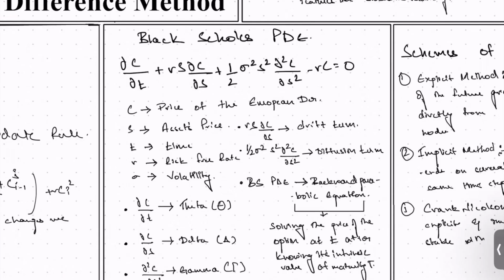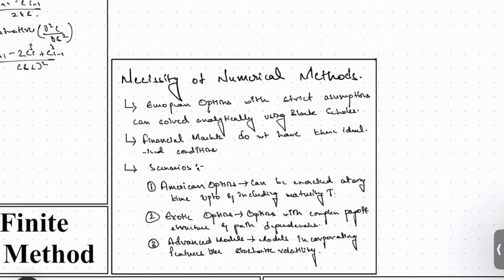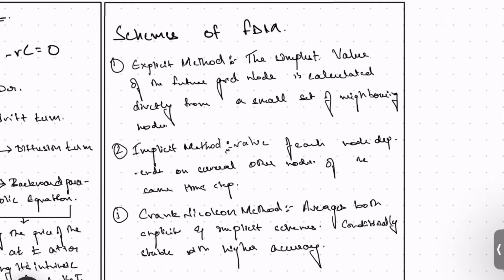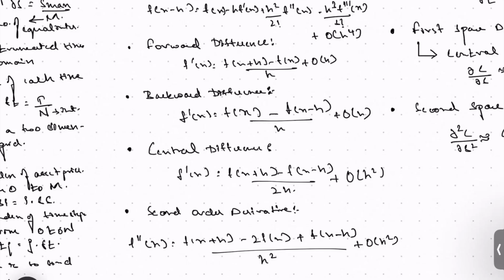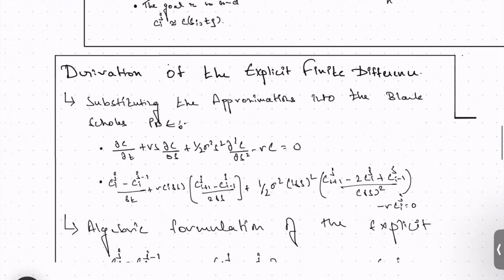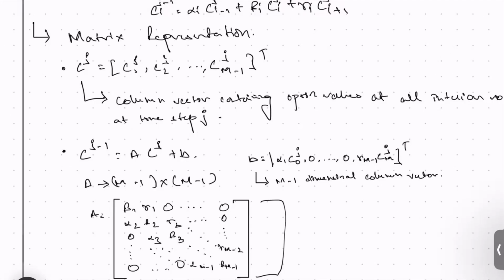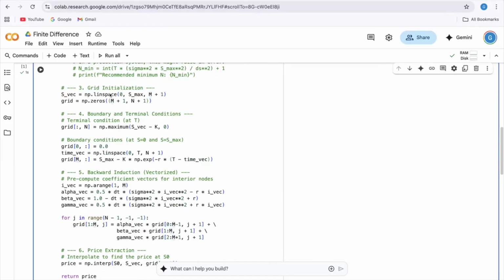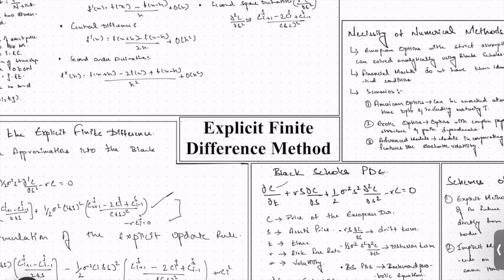Explicit Finite Difference Method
The Explicit Finite Difference Method for Option Pricing: A Rigorous Treatment of the Black-Scholes Equation